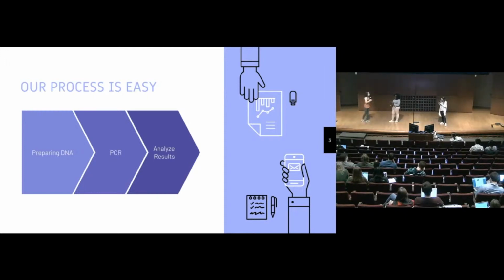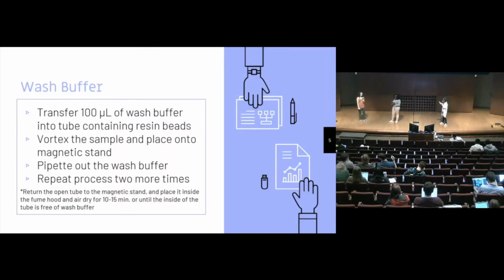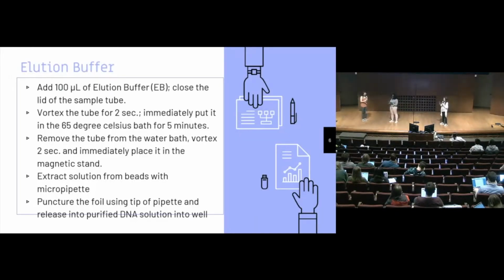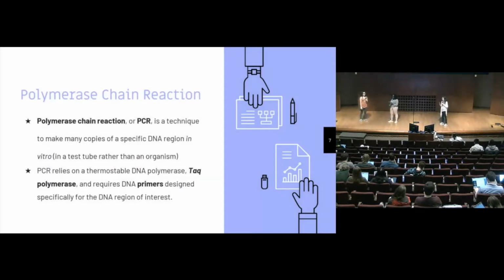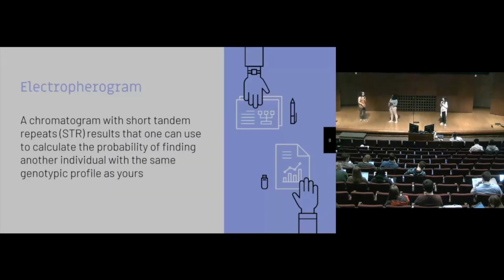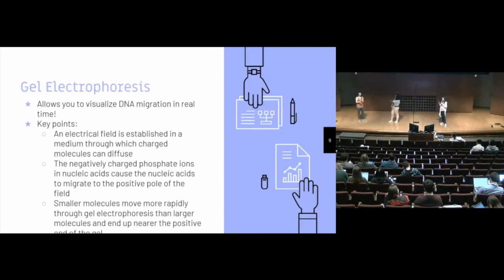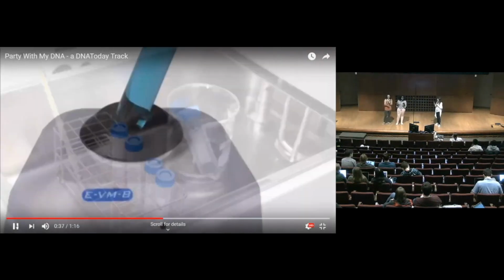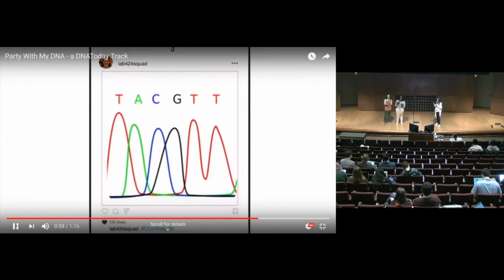Ignite! DNA Talk S19